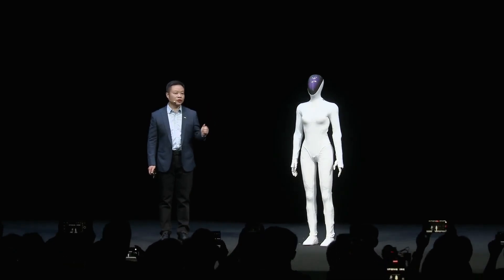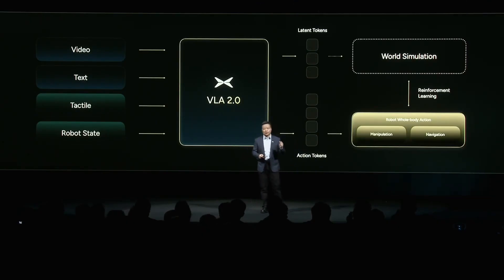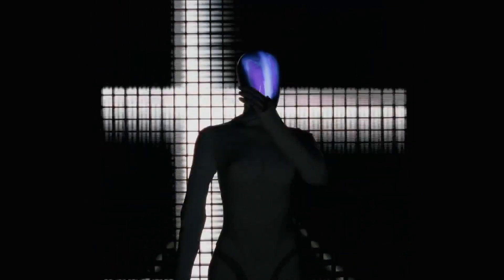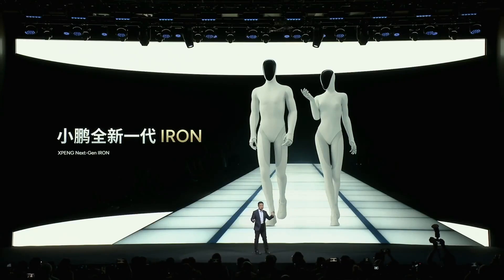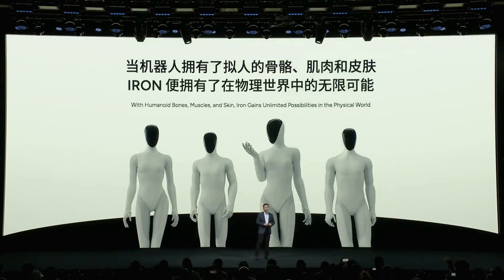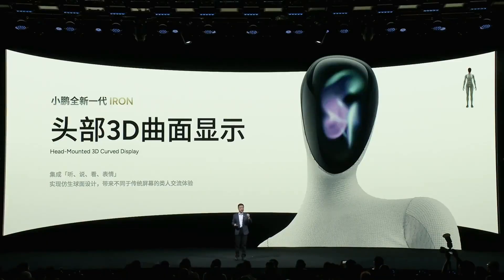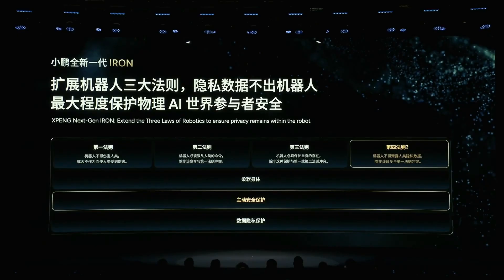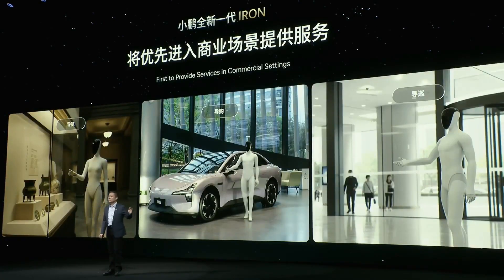XPENG's official introduction video at AI Day 2025. What You Need to Know.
When CEO He Xiaopeng talked about the new generation of IRON humanoid robots, they mentioned three major AI models that combine to form the "brain" of the robot. These are VLT, VLA, and VLM. These are the most advanced multimodal AI technologies today, developed internally by XPENG based on experience from self-driving cars.